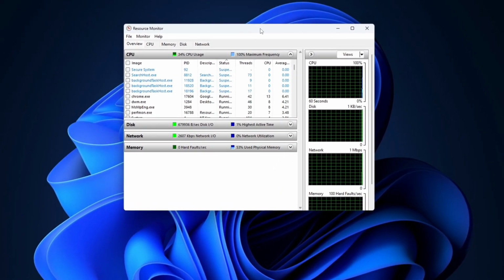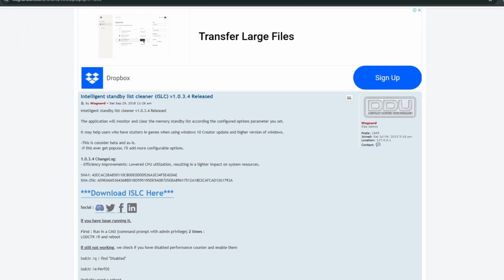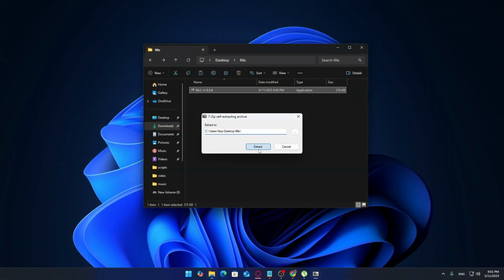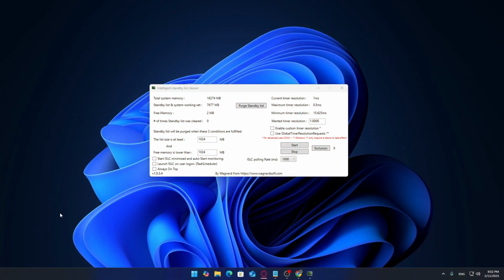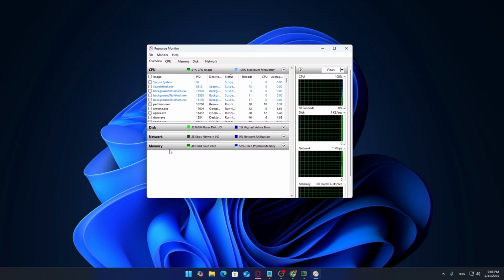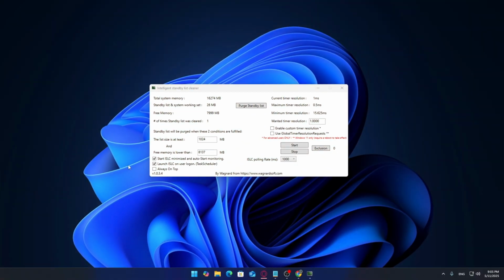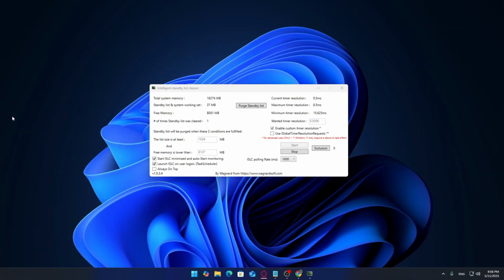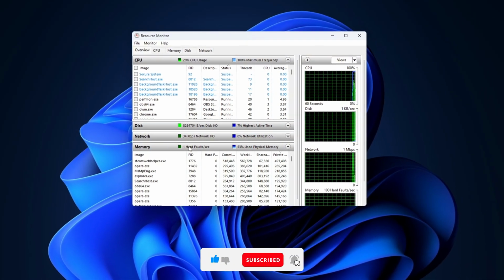Lower Input Lag & Boost FPS with ISLC (2025 Setup Guide)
Want smoother gameplay with fewer stutters and better input response?
ISLC (Intelligent Standby List Cleaner) is a lightweight memory tool that can help reduce lag, boost FPS, and make your PC feel way more responsive—especially in competitive games.

In this video, I’ll walk you through the full setup process of ISLC, including:

What standby memory is and why it slows you down

How to download and install ISLC safely

The best timer resolution and RAM settings for your system

Bonus tips to reduce input delay (great for FPS titles)

✅ Works in the background while you game
✅ Safe, clean, and completely free
✅ Ideal for games like Valorant, Apex Legends, Warzone, Fortnite & more

💬 Drop a comment if this helped clean up your performance.